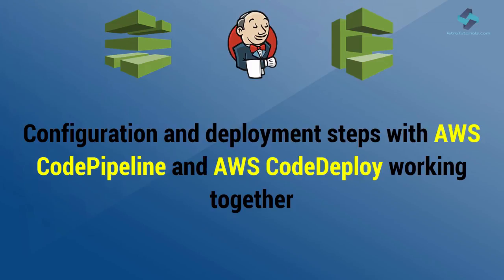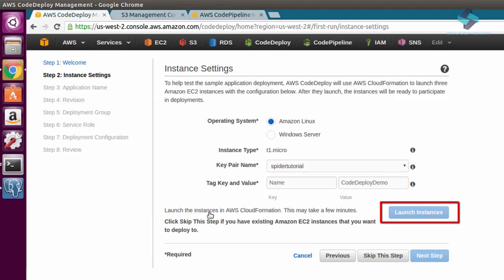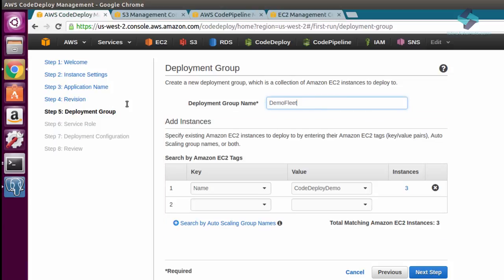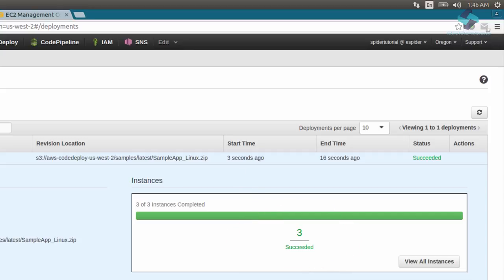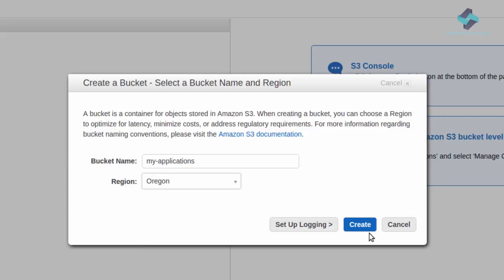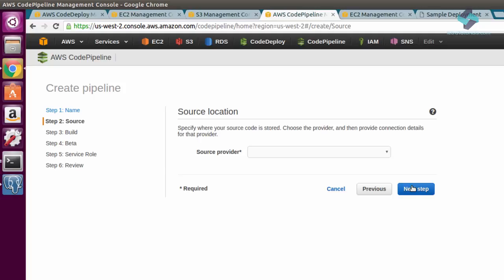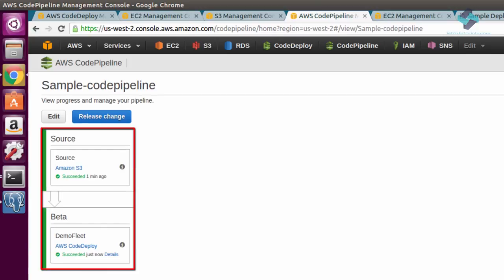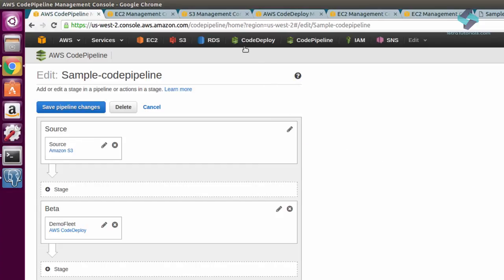Continuous delivery pipeline with AWS CodePipeline and AWS CodeDeploy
In this session, we will go through a quick walkthrough of a setting up a continuous deployment pipeline of a very simple web app. The idea is to get familiar with the configuration and deployments steps and see how AWS CodePipeline and AWS CodeDeploy can work together. during subsequent sessions - we will use similar procedures to deploy a more complicated real-world application using the same AWS services.